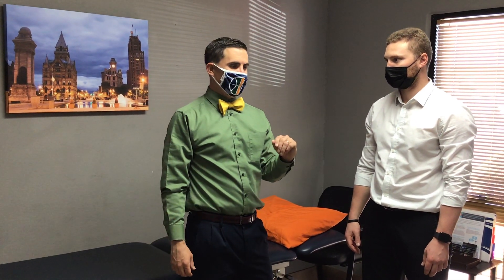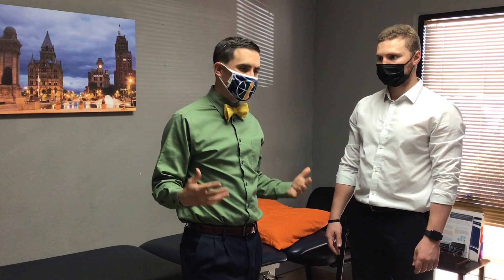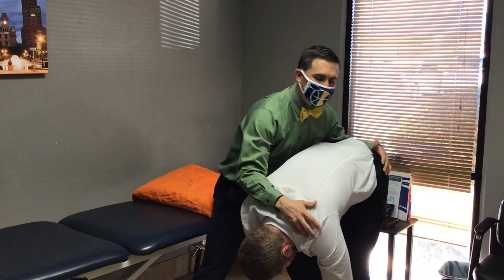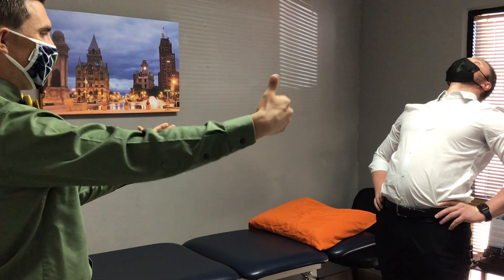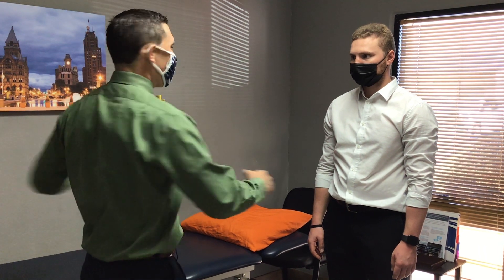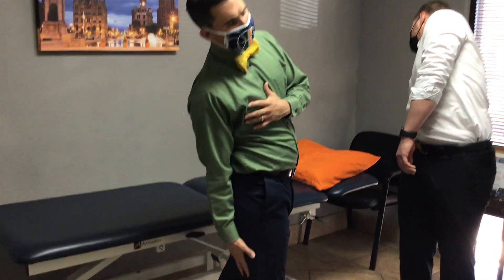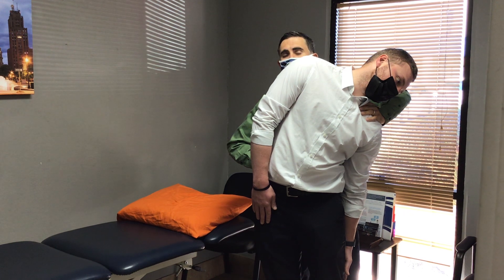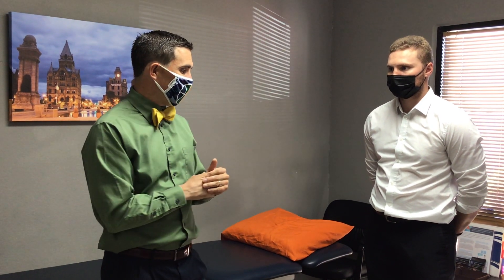Lumbar range of motion examination by an expert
Dr. Nick Rainey, physical therapist, demonstrates and describes how an expert evaluates the lumbar spine. There is more that can be examined than these, but this video gives you the skills to say whether lumbar range of motion is clear or not.